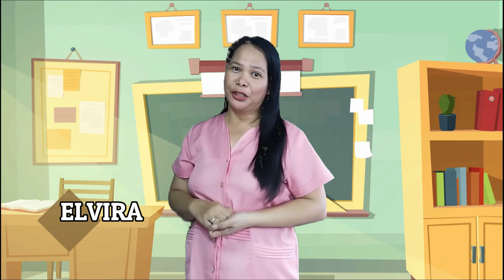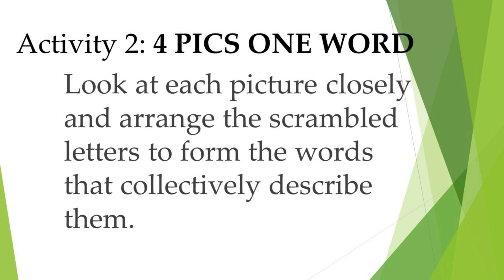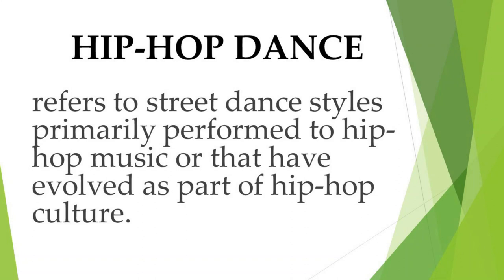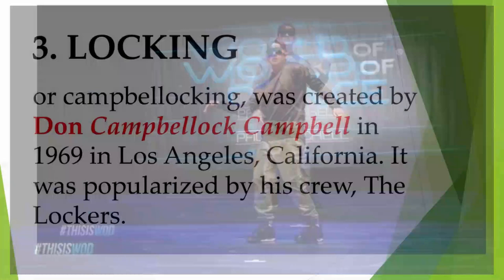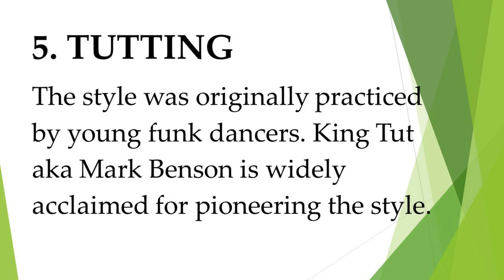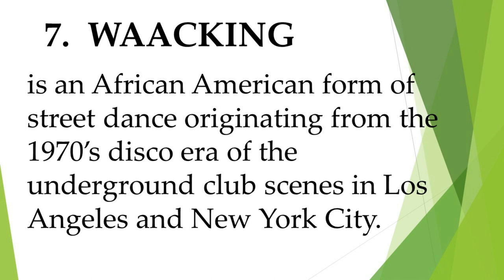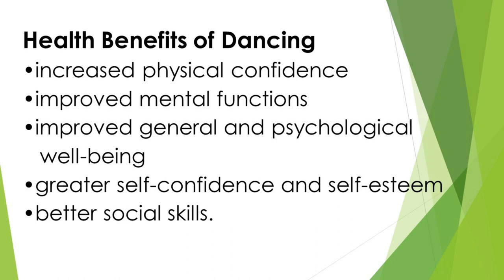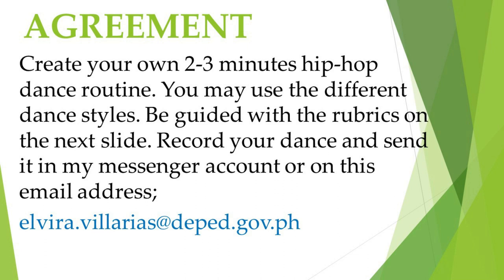Quarter 3-Week 3-Grade 10 Physical Education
Demonstration teacher ELVIRA D. VILLARIAS